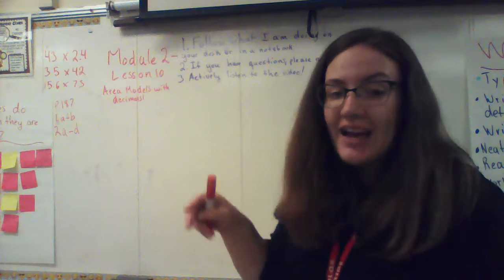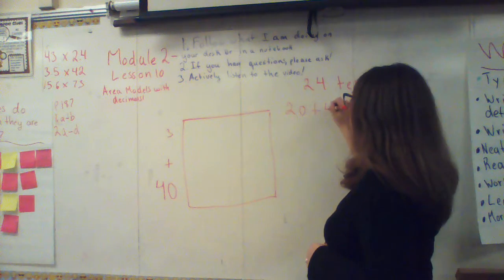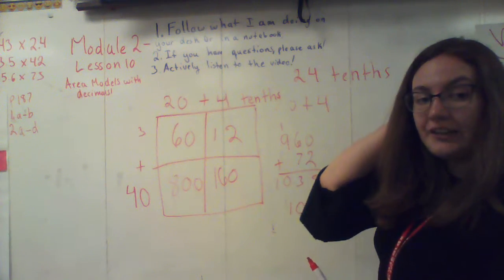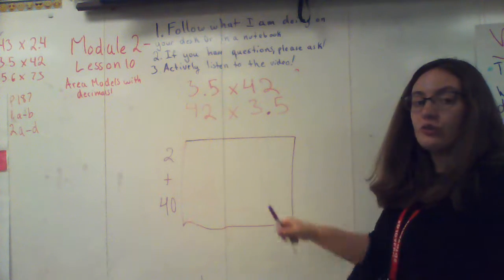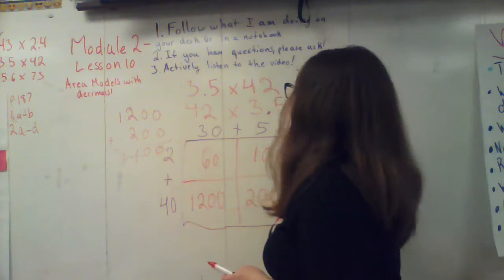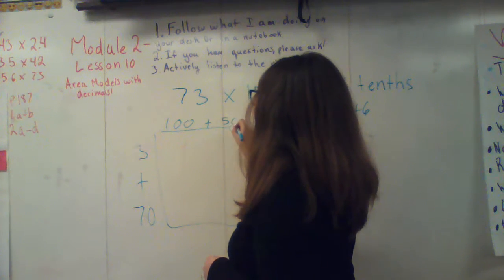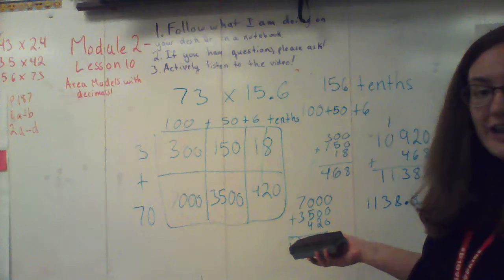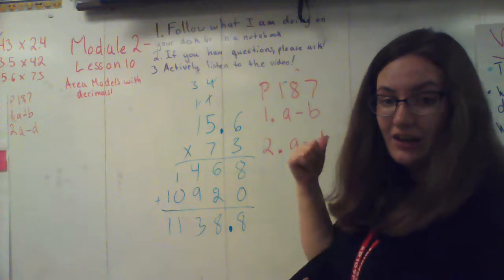Eureka Math Module 2 - Lesson 10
A video lesson on Eureka Math Module 2 Lesson 10. Comment with questions down below!